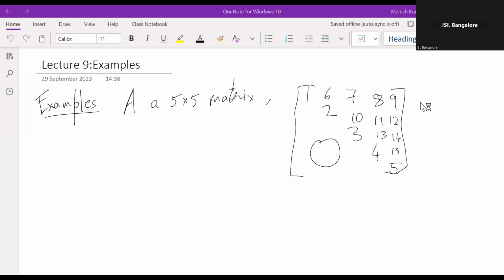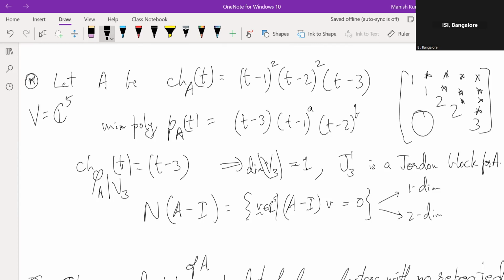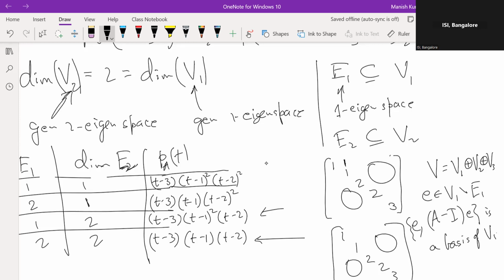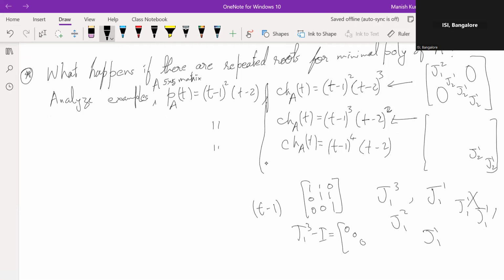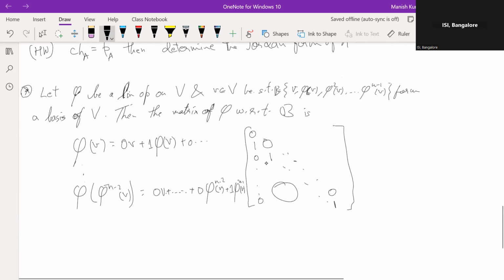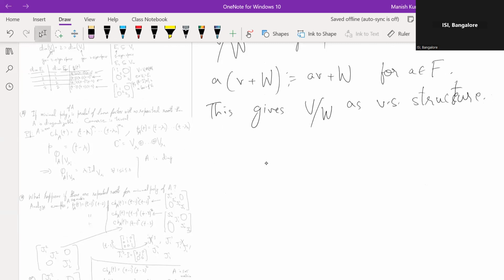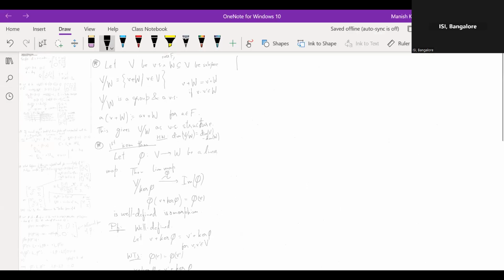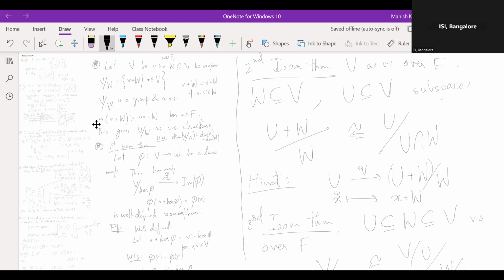L09-Linear Algebra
Examples, Isomorphism theorems